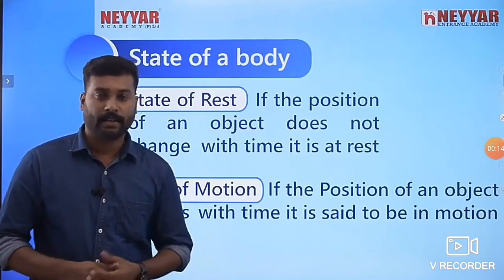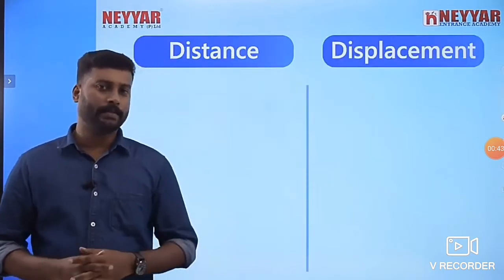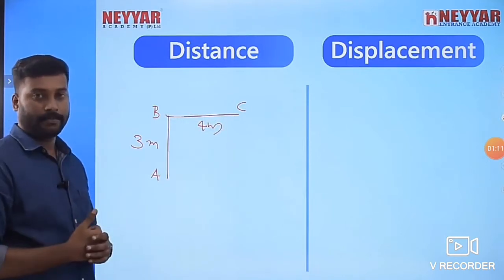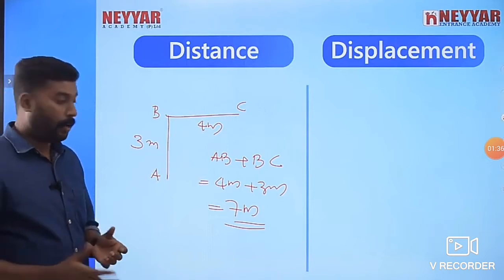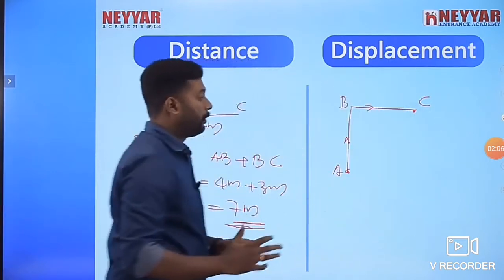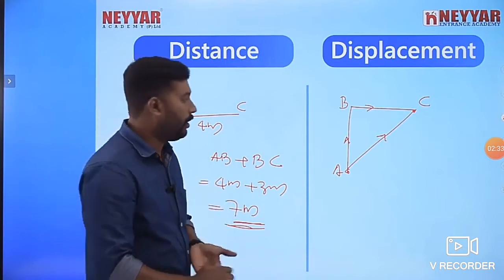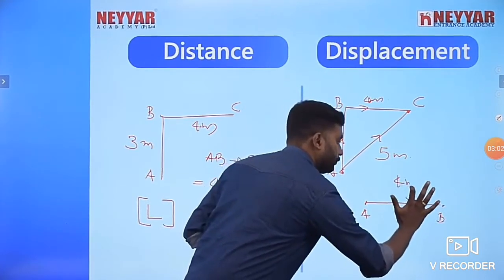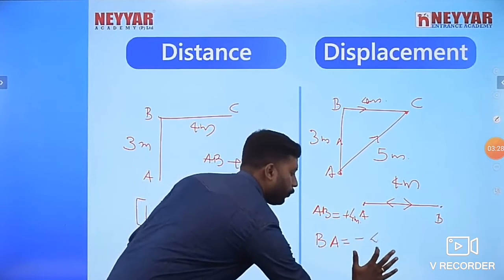Kinematics#concepts#distance vs displacement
Concept building series for solving problems in physics